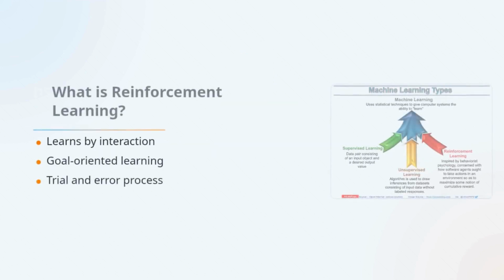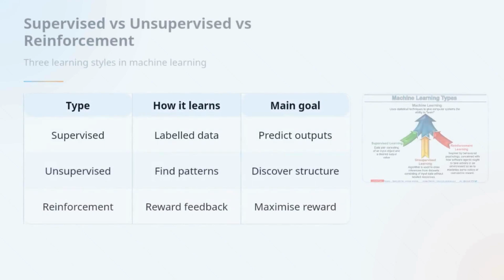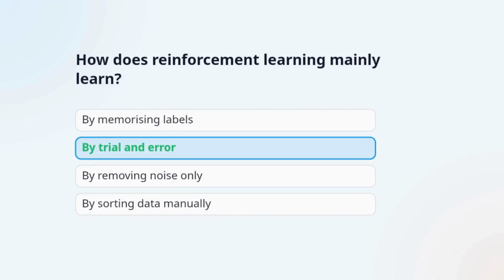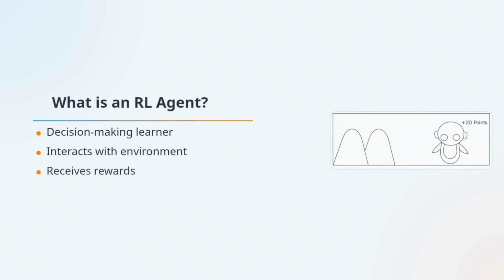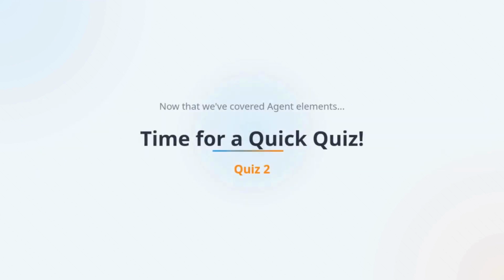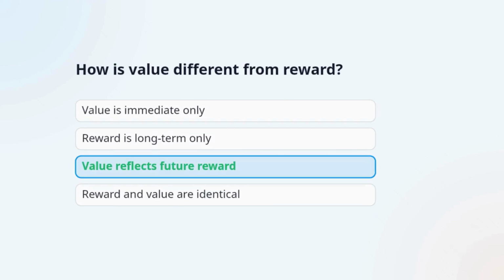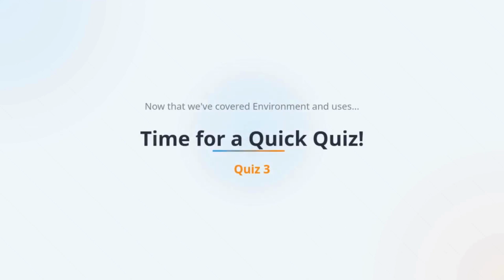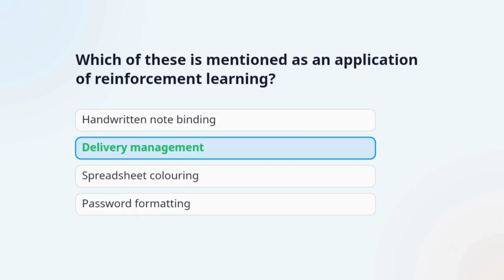Introduction to reinforcement learning | AI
Learn Introduction to Reinforcement Learning in this video, where we explain how machines learn by interacting with an environment and improving through rewards and penalties. Discover the core ideas behind reinforcement learning, including agents, actions, states, rewards, and how this learning method helps AI systems make smarter decisions over time.

Whether you're a beginner in artificial intelligence, a student, or a tech enthusiast, this video gives you a simple and clear introduction to reinforcement learning without making it too technical. Watch till the end to understand how reinforcement learning is used in robotics, gaming, recommendation systems, autonomous systems, and other real-world AI applications.